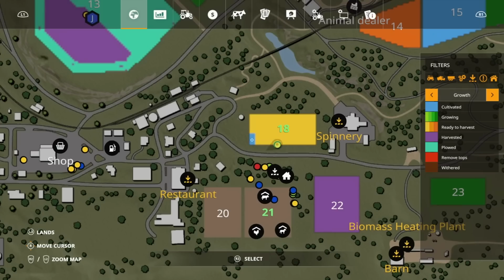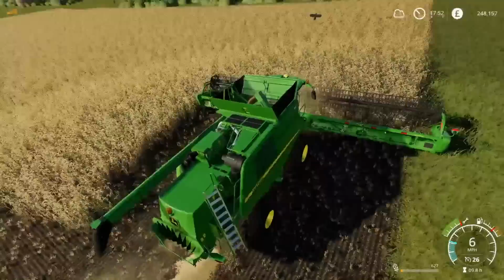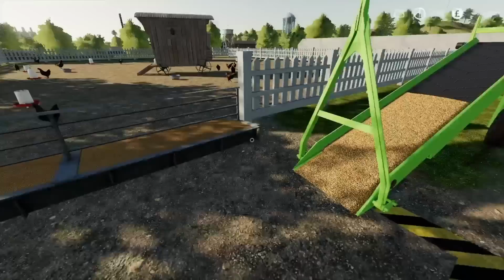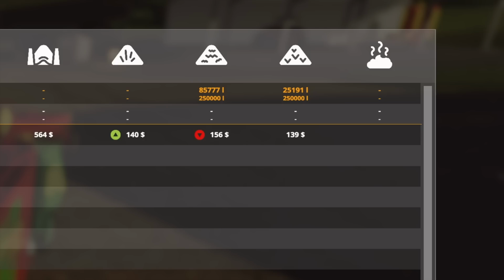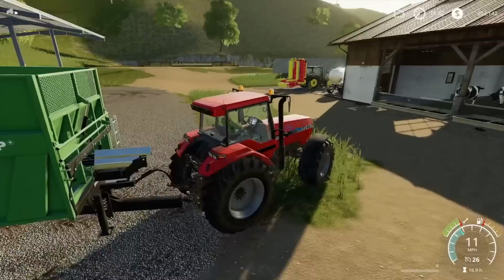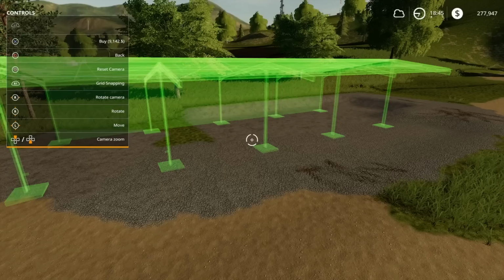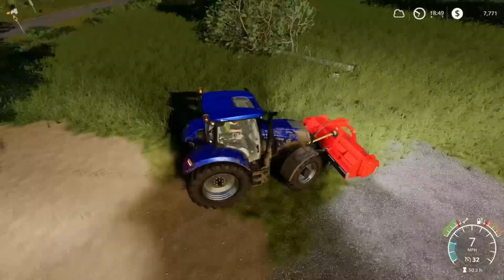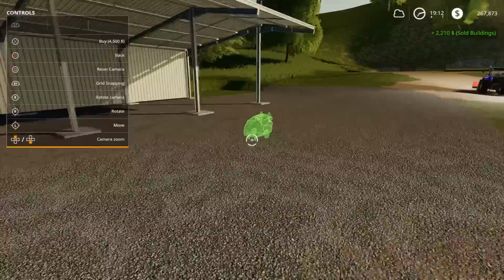RAVENPORT, #30, PS4, Farming Simulator 19, Re-Landscaping the barn area! Let's Play.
RAVENPORT, #30, PS4, Farming Simulator 19, Re-Landscaping the barn area! Let’s Play. Start from Scratch mode. Easy economy. GIANTS Software. Focus Home Interactive. MrSealyp’s Farming Services. Sorting out F18 (barley for the chickens). Collecting swaths with the Strautmann feed mixer! Re-Landscaping to level the shed… Opening a can of worms!! Music: The Emperor’s Army (YouTube music library).